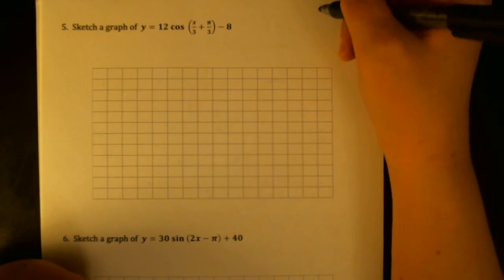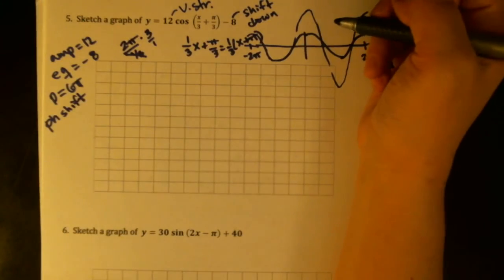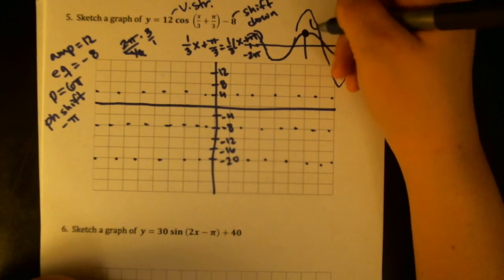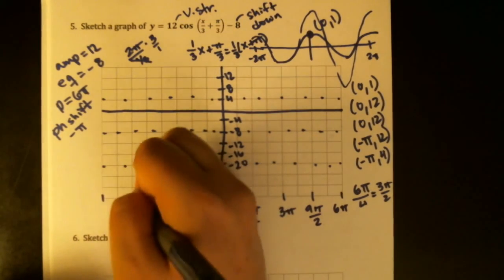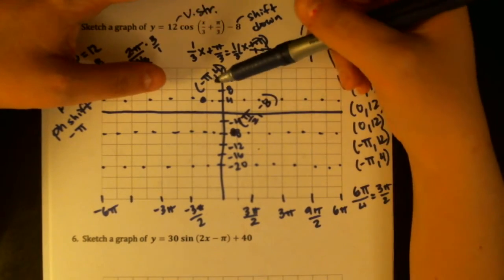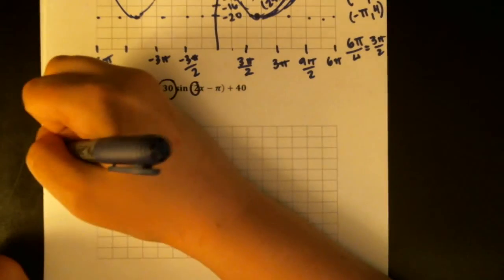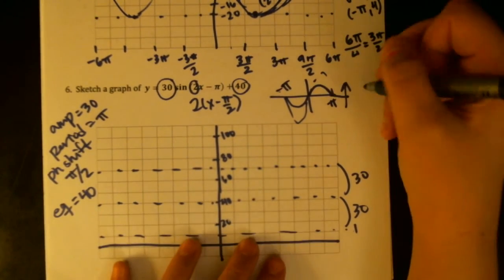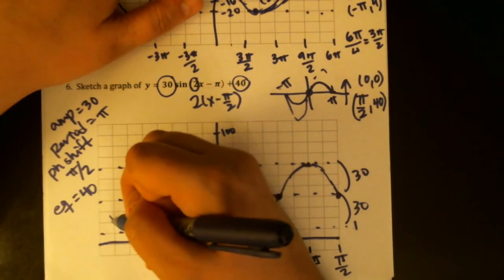Math 142 2.1 examples 5 and 6